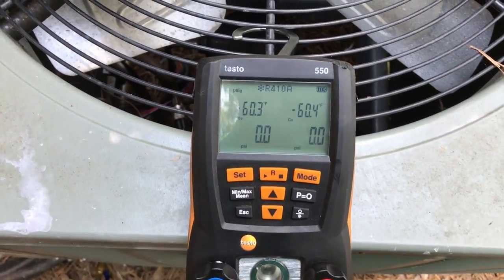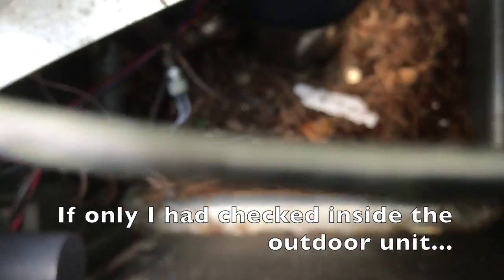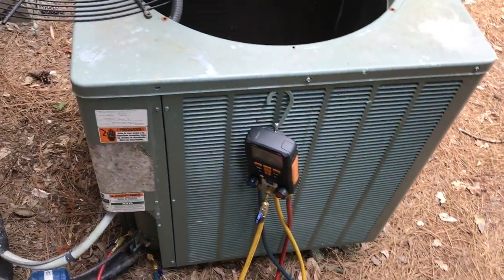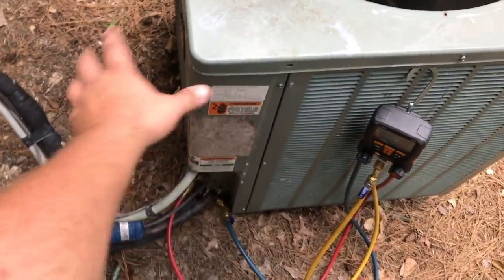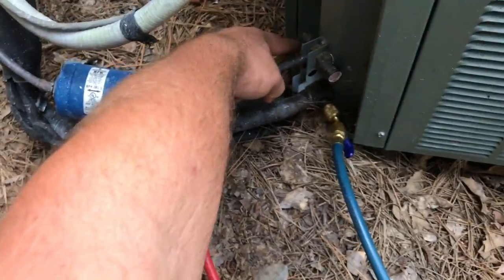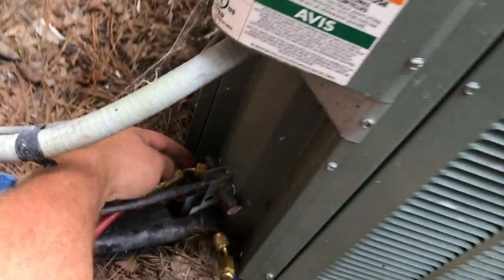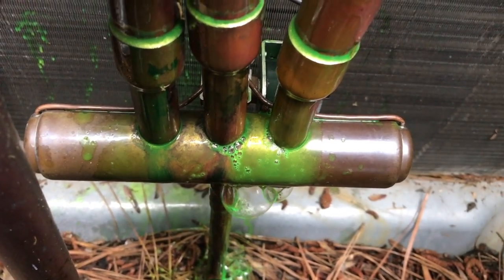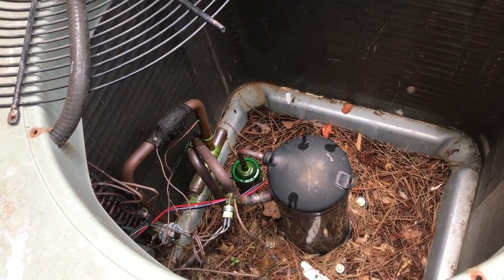HVAC- Ruud Leak Search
Found this unit completely empty, lost its entire charge.
Put 1lb of R-410a in the system as a tracer for my leak detector to pick up. I checked a little around the outdoor unit, mainly around the service valves, but never pulled the top off the outdoor unit to check everything inside. (Which is where the leak was)
The indoor coil was fine, no leaks there.
So I closed both service valves, and added an equal amount of nitrogen pressure to both the outdoor unit and the lineset/coil. The lineset/coil held, but the outdoor unit dropped in pressure. I then pulled the fan grille off, and found the leak pretty quickly, as you could see in the video.